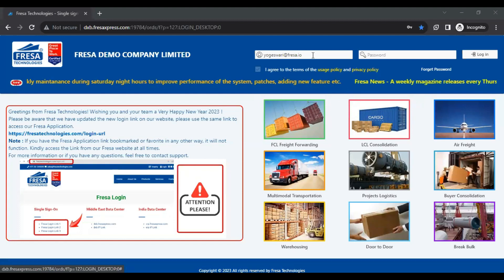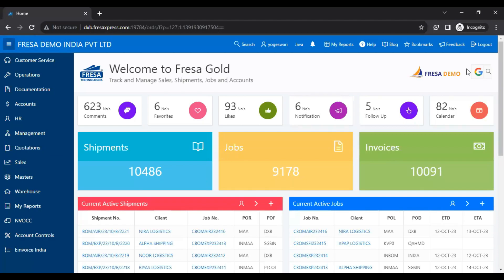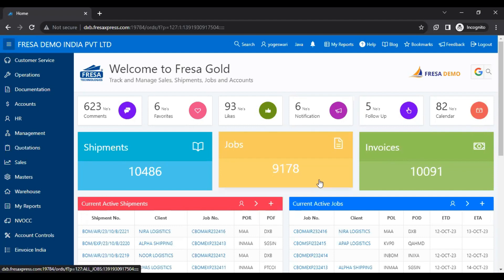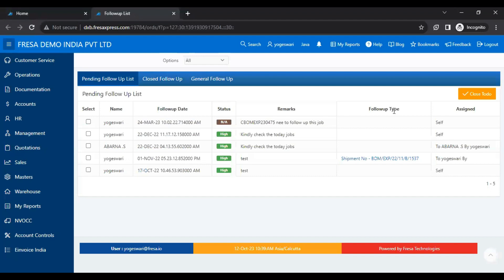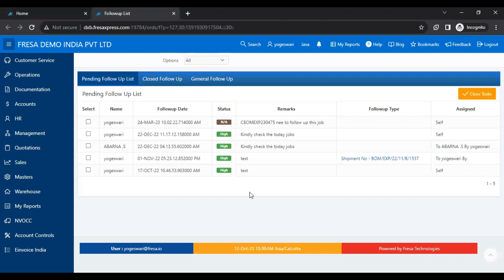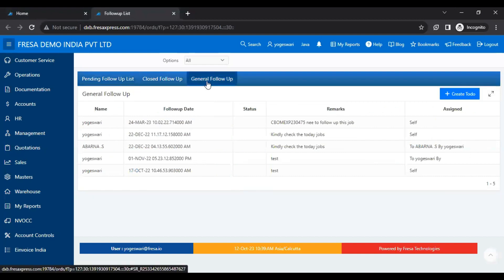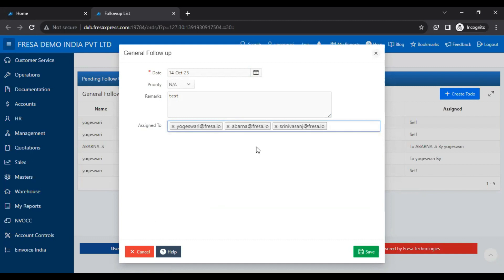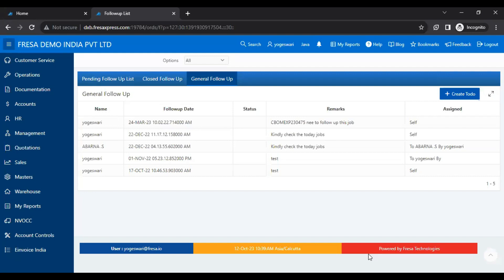How to Send General Follow-Up to Multiple Users in Fresa Application